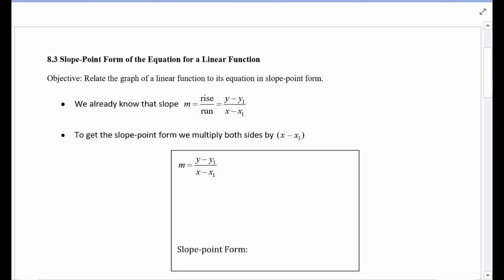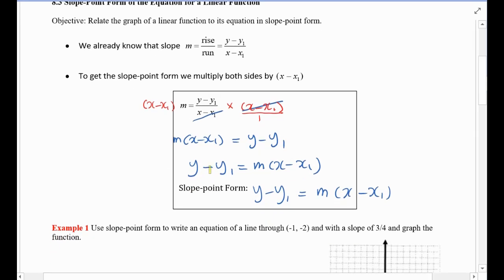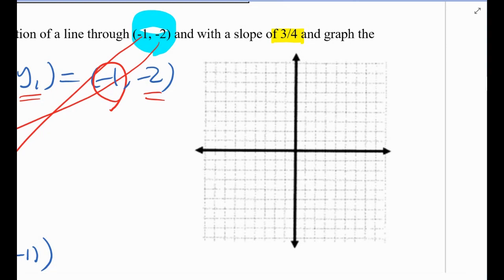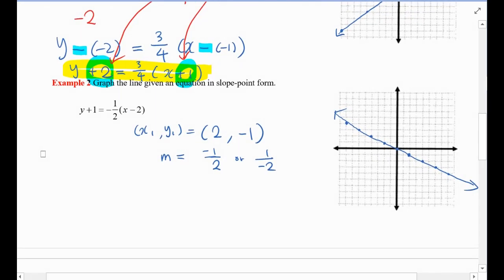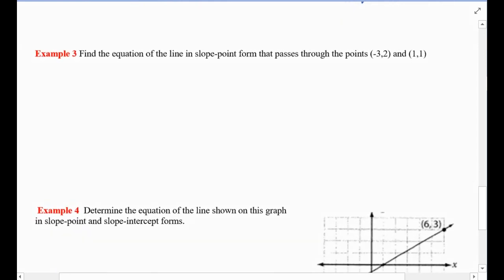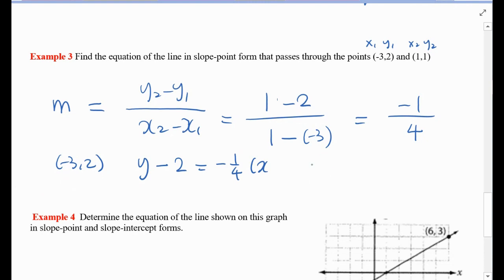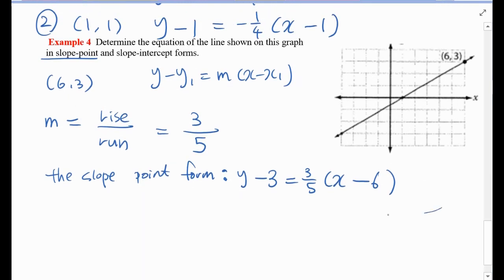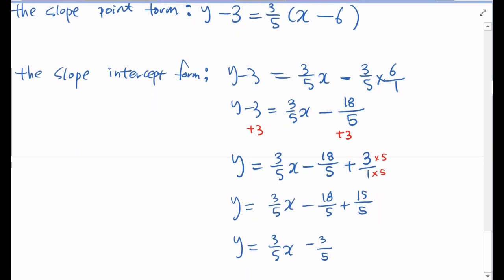Math 10 Ch. 8.3 Slope-Point Form of the Equation